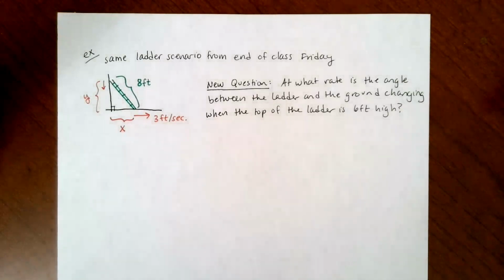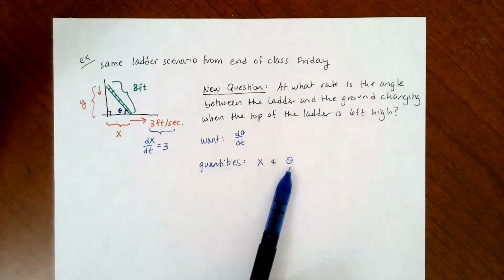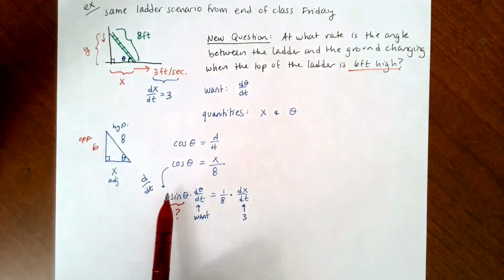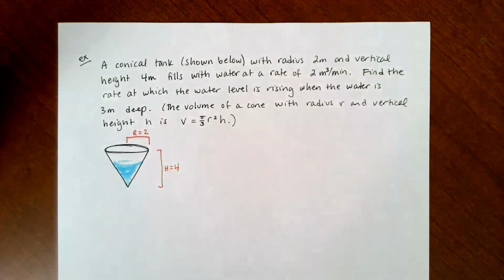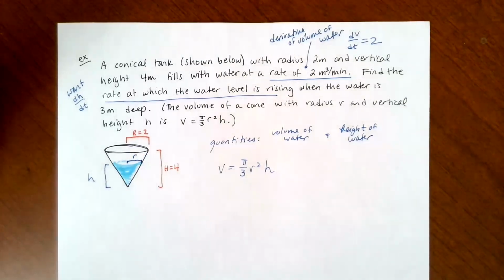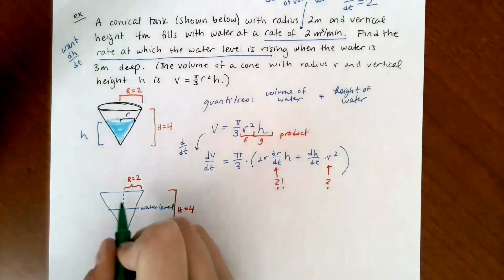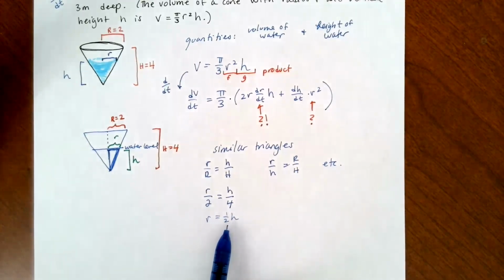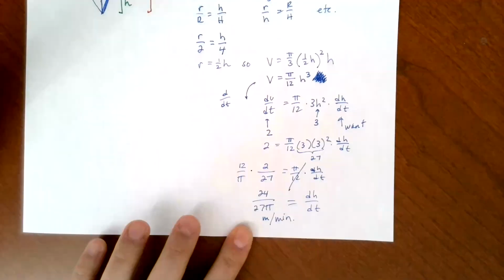MATH1061 Related Rates Extra Examples (angle and cone)